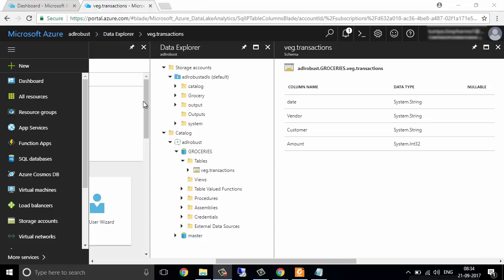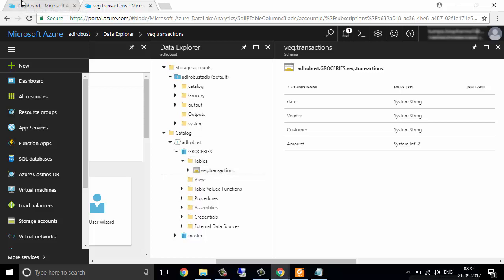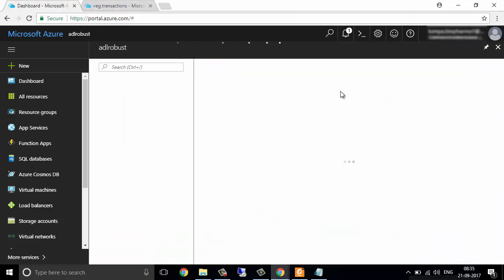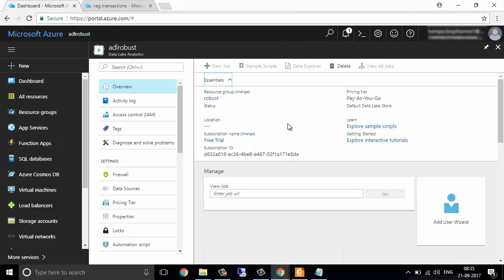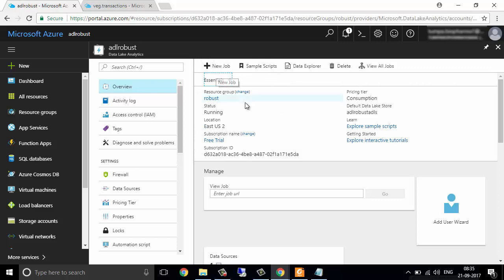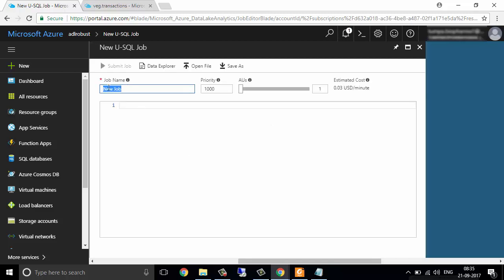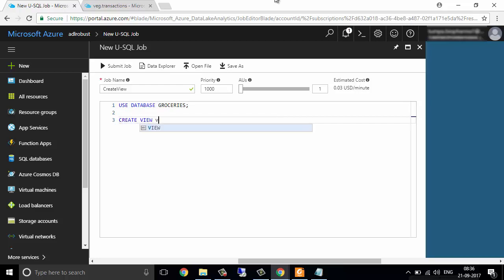module 02 usql catalog 07 create view, Azure Data Lake